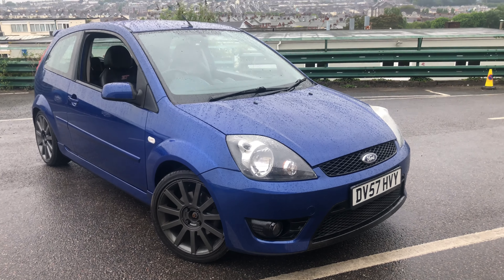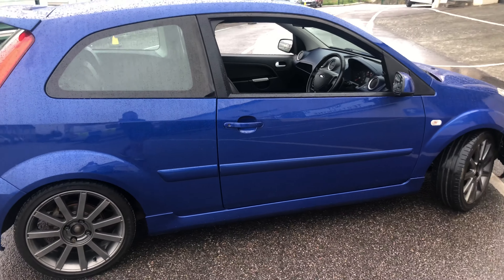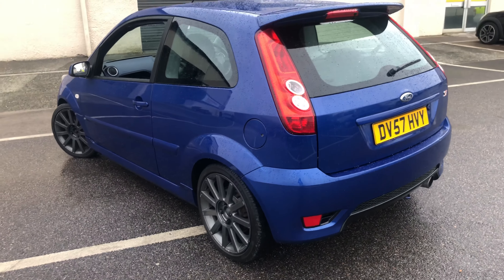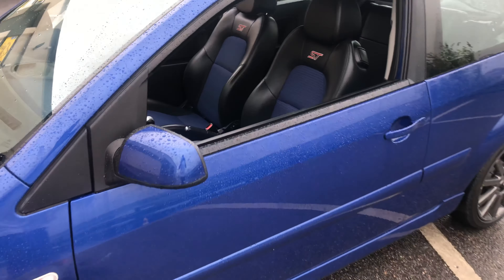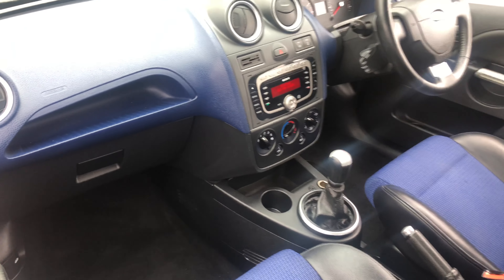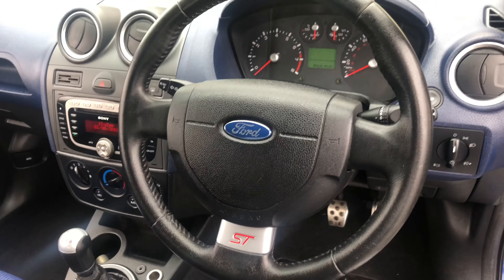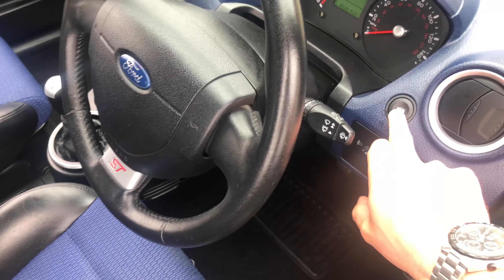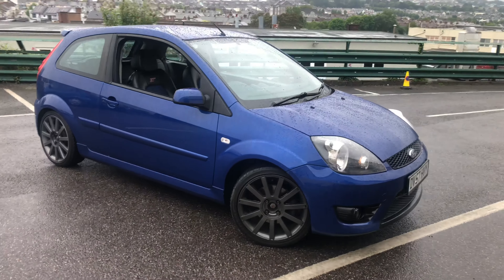🔥🔥2007(57) Ford Fiesta ST - Stunning Condition 🔥🔥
All this for Just £3295 or £98.33pm with a £295 Deposit!
This Vehicle will be supplied with:
✅ 71,000 Miles | 2.0 Petrol ST
✅ Black/Blue Half LeatherLeather | Sony Radio
✅ Usual ST Extras
✅ Finance Options Available
✅ New Mot
✅ Oil & Filter Service
✅ Pdi Check
✅ Warranty Included
We can Do finance packages ranging from 12 months to 5 years just ask for a quote) @ Revento Motors